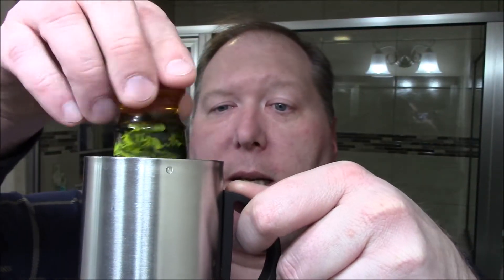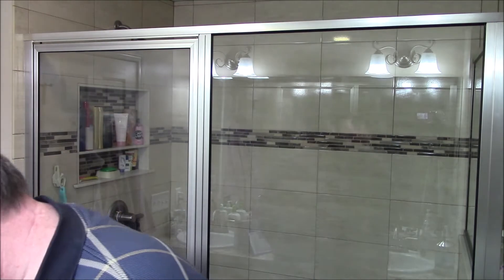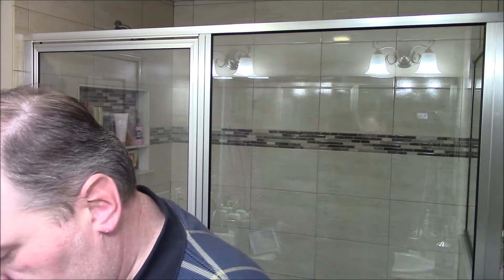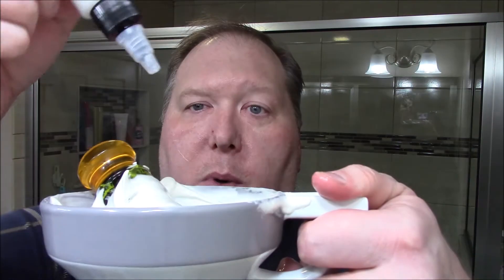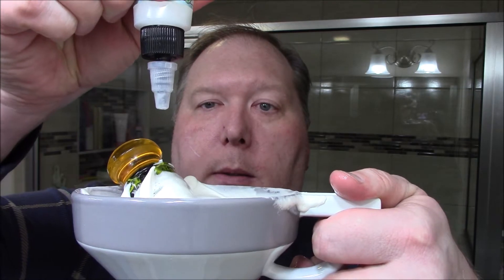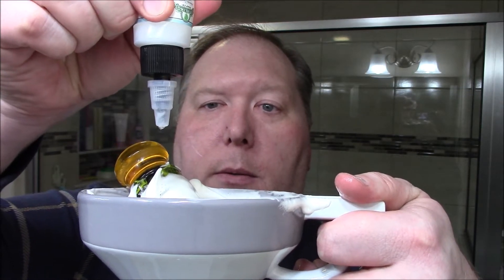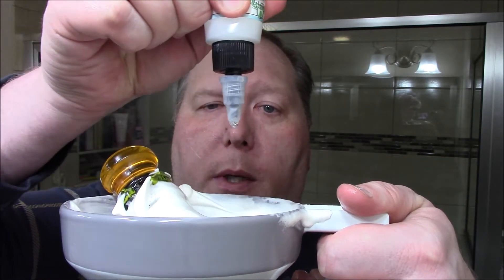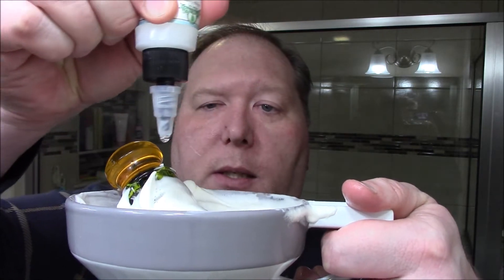Shaving America - New York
Talking about the state of New York in out Shave America Series. Hear about the Statue of Liberty, Niagara Falls, the worlds smallest church and more.

Items used in this shave:
Soap - Uncle Jon's Pumpkin Spice (w/Stirling Frost Drops)
Pre-shave - Art of Shaving Sandalwood
Post Shave Balm - Art of Shaving Sandalwood
Razor - Parker 69 CR Convertible closed Comb
Blade - DORCO Platinum ST300 (2)
Brush - Yaqi Sagrada Familia Tuxedo Synthetic (24mm)
Bowl - Fine

Intro/Outro is the New York State Song "I love New York"

Mag